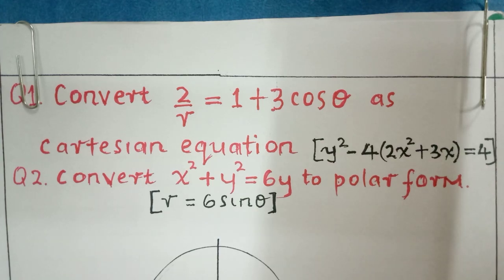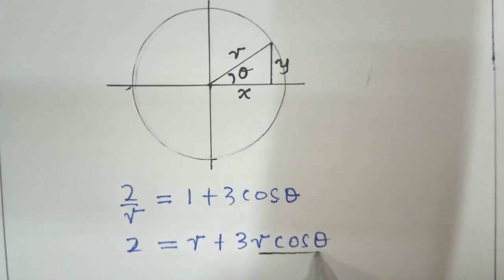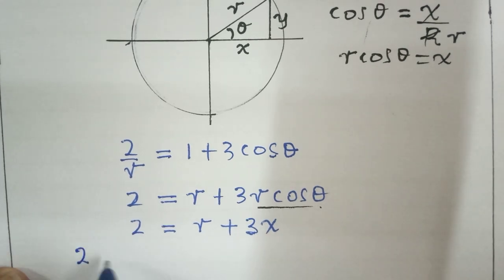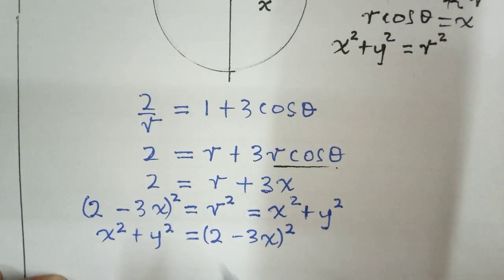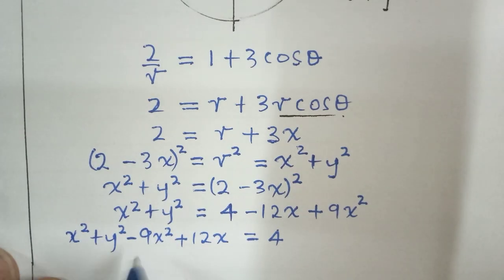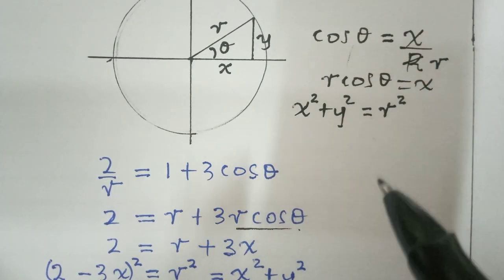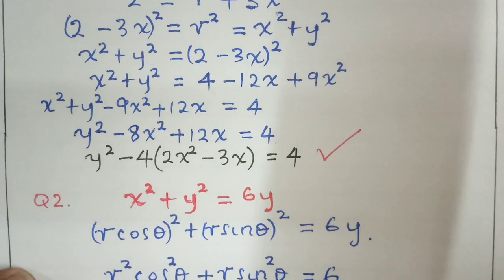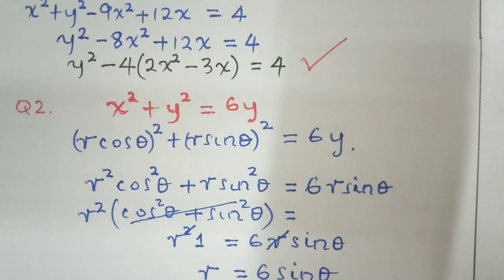COORDINATES GEOMETRY (CONVERTING POLAR TO CARTESIAN) FOR CBET/CDACC LEVEL 6